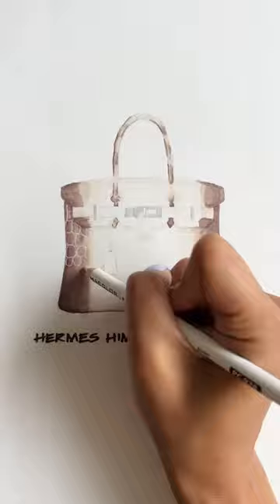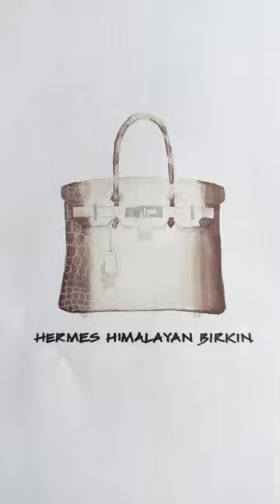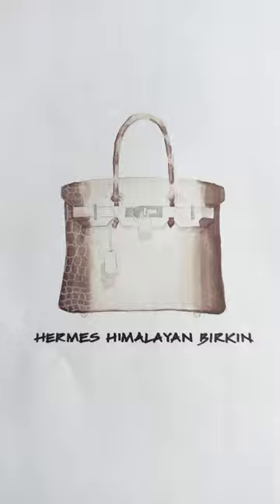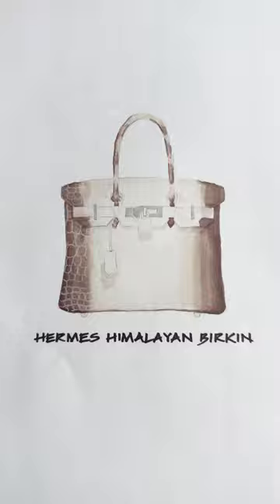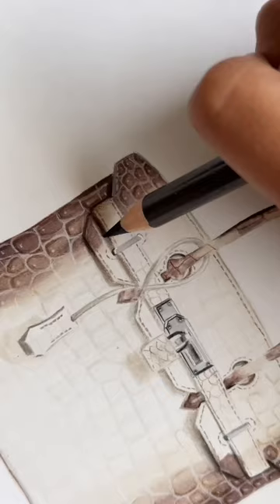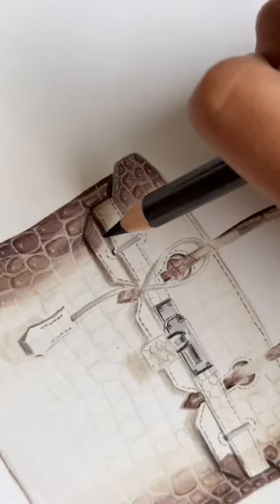hermes himalayan birkin bag